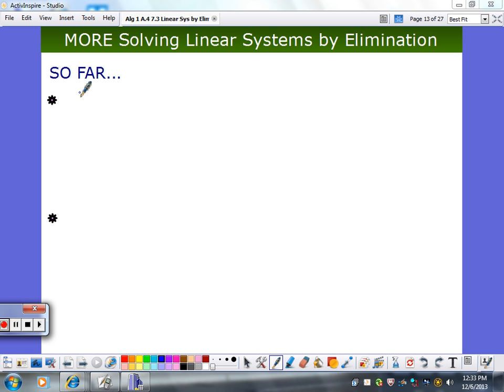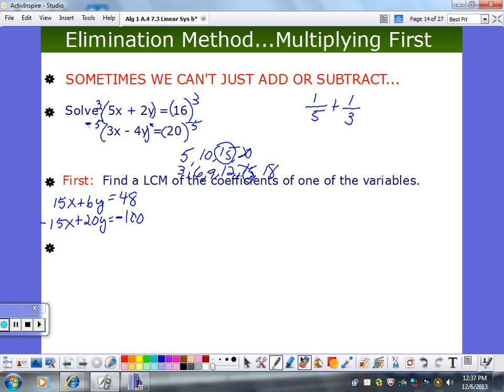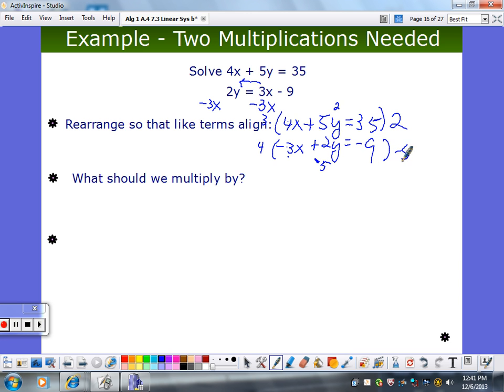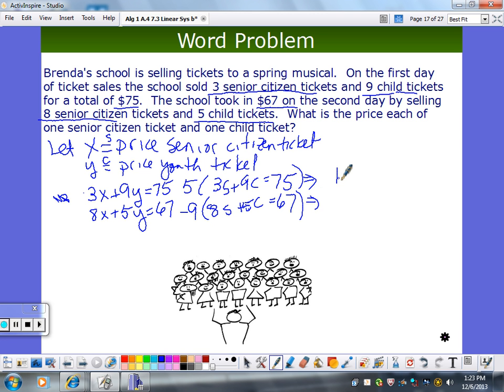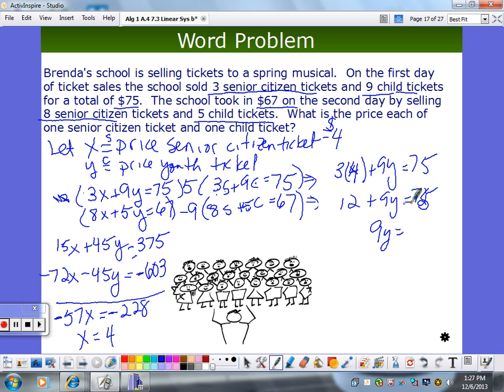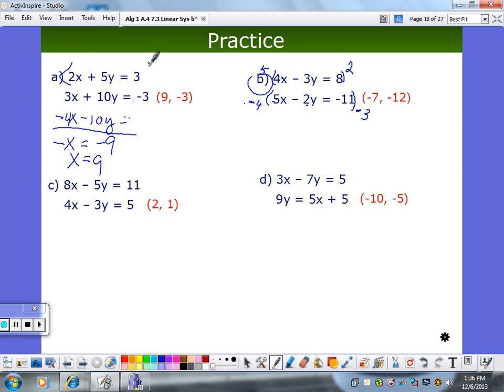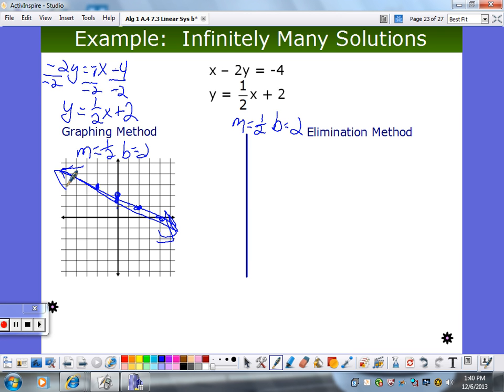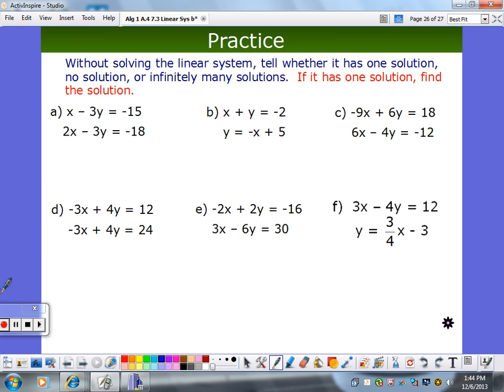Linear Systems: Elimination Method Part 2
Multiply before adding equations, and special cases (infinitely many or no solutions).